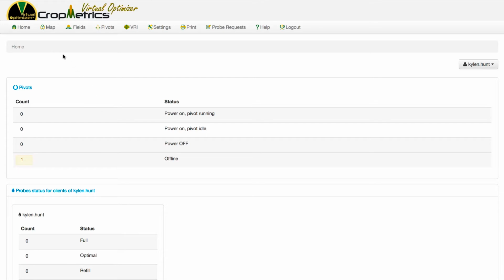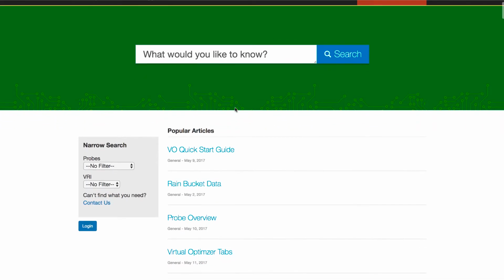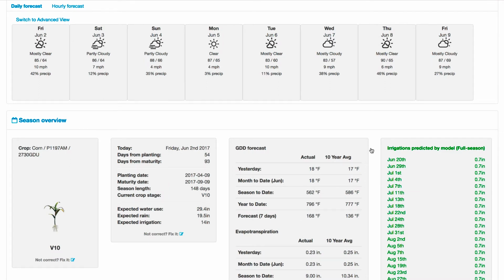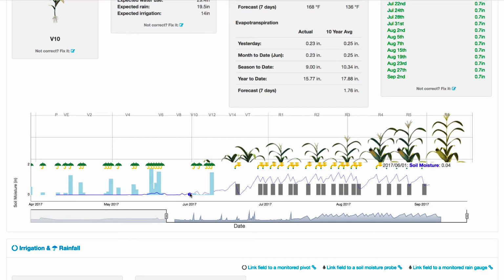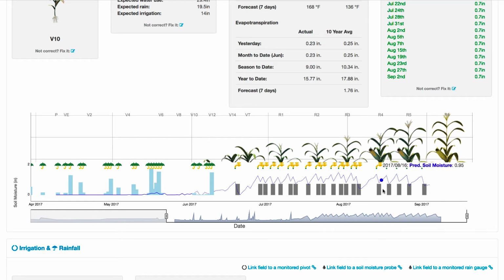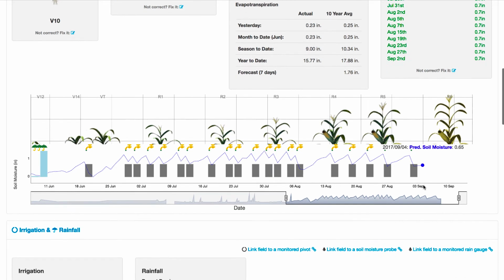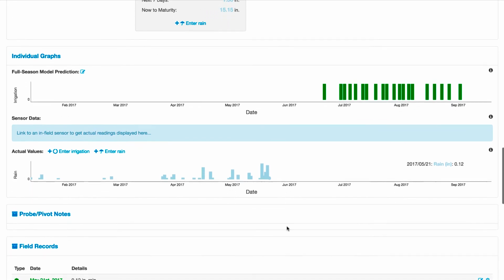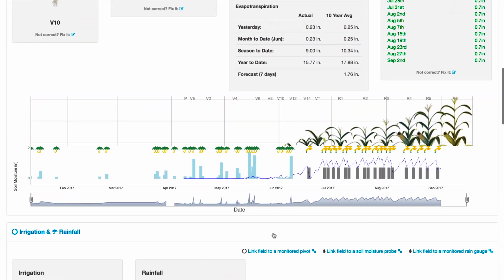VO Pro Overview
A high level overview of VO Pro and the value it brings to producers.